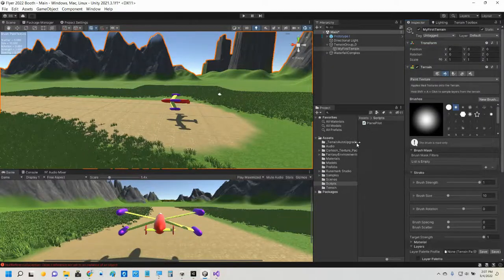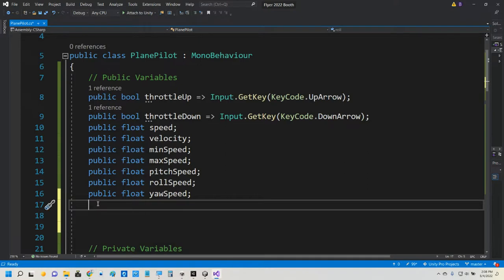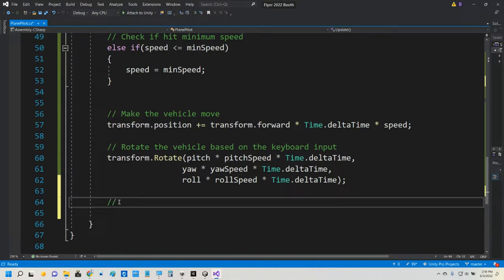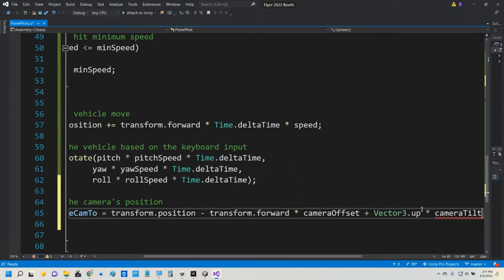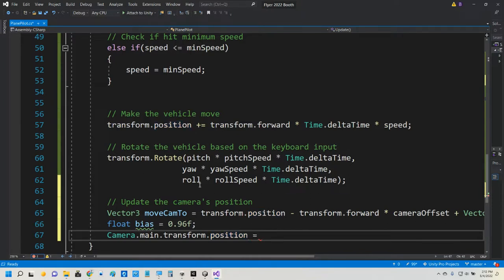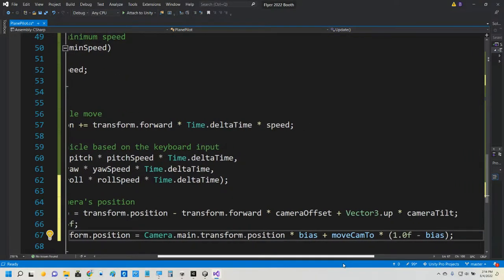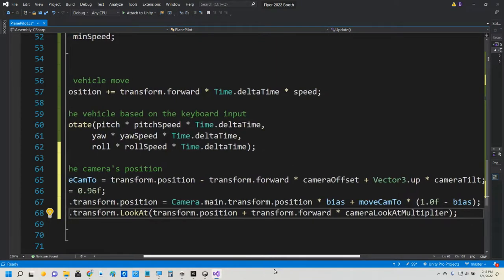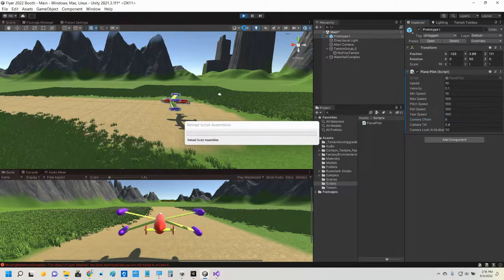Stage 4 Pt. 4 Making the Camera Follow The Vehicle